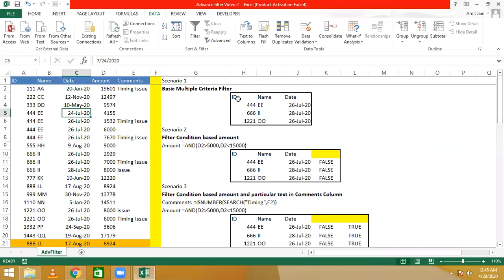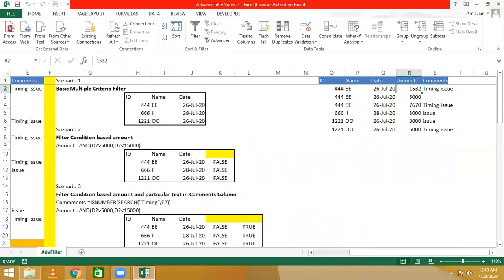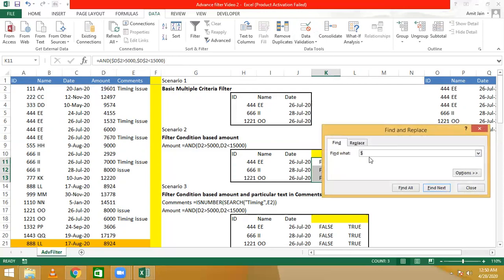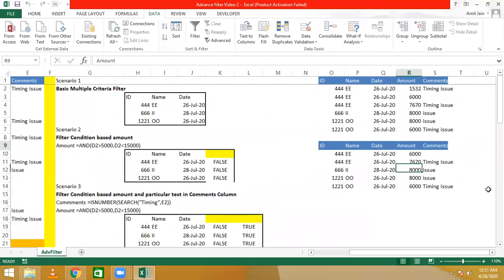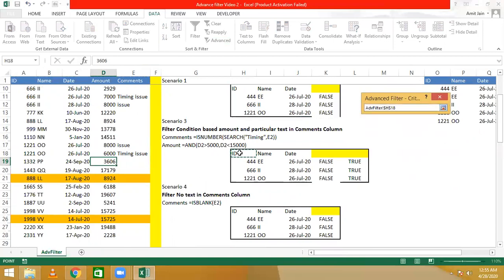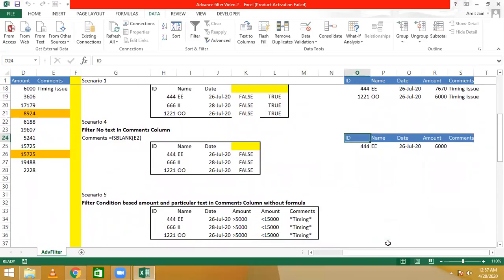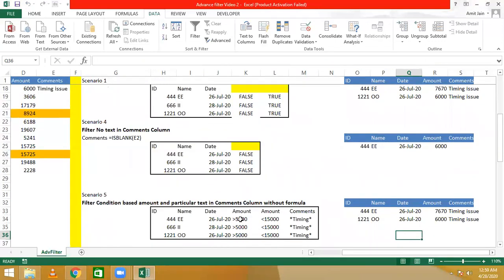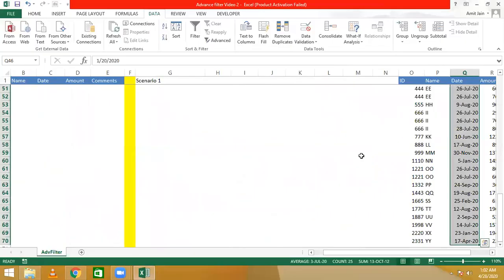Conditional Advanced Filter in excel using Functions (AND, ISNUMBER, ISBLANK, SEARCH)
we will learn here how dynamically we can use advance filter function in excel, we will cover 7 ways of using this function which found very useful while working in workplace.